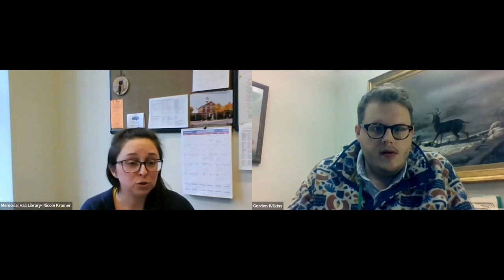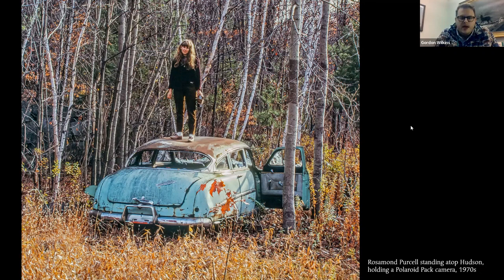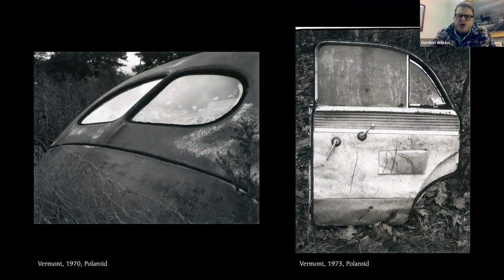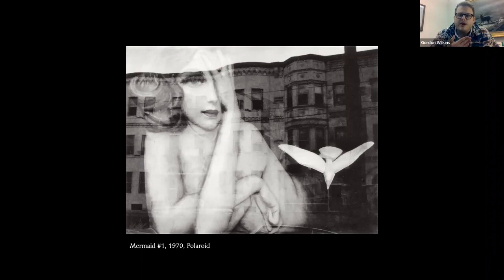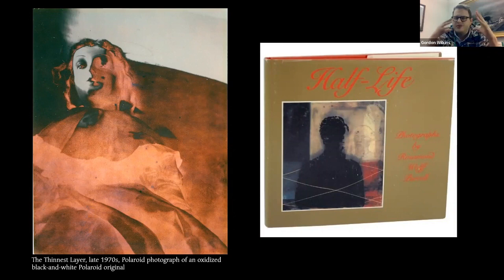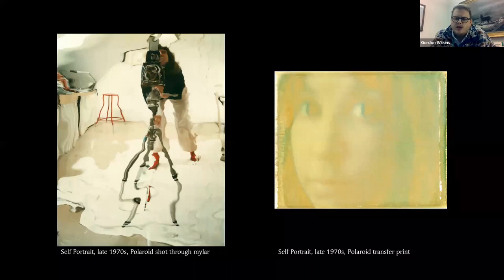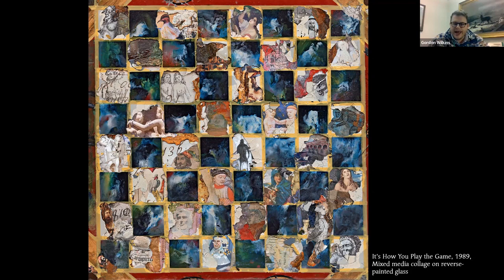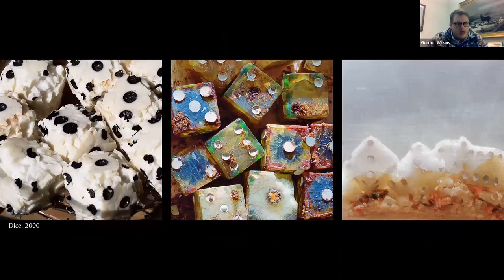Virtual Gallery Talk: Rosamond Purcell: Nature Stands Aside with Curator Gordon Wilkins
Exhibition curator Gordon Wilkins leads participants on a virtual tour through the exhibition, highlighting the themes and works presented. This event was organized with Andover's Memorial Hall Library. (December 15, 2022)